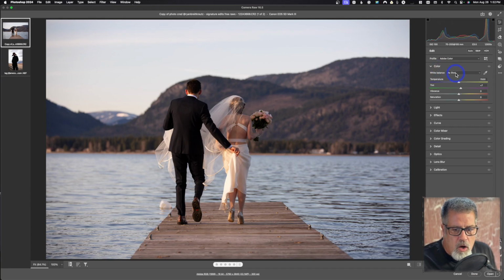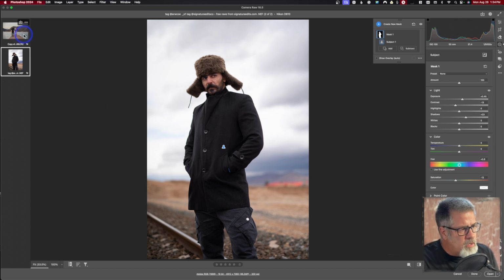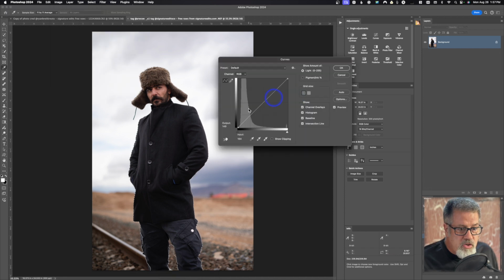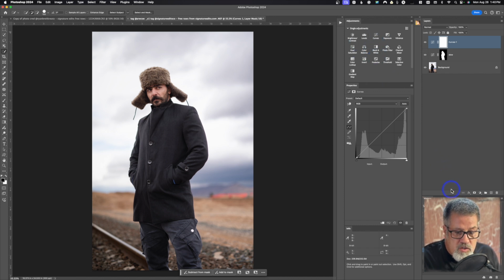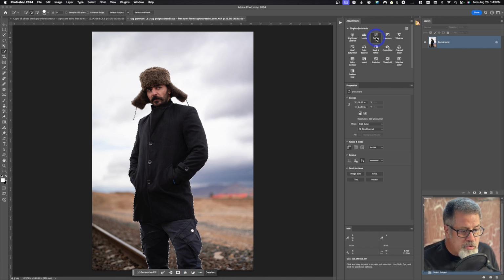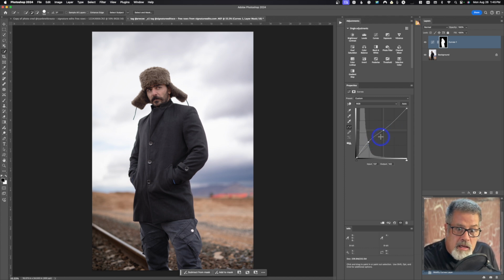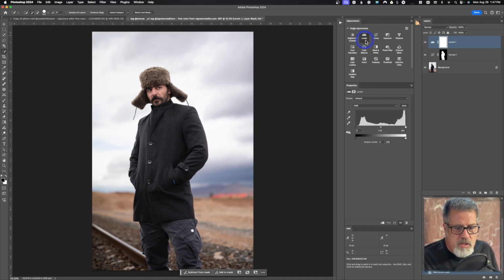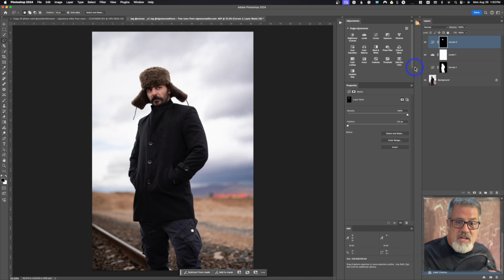The Key to Editing Selective Layer Adjustments in Adobe Photoshop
The Key to Editing Selective Layer Adjustments in Adobe Photoshop.  Selective Layer Adjustments are the backbone of editing in Adobe Photoshop.  It takes a little time to understand the concept of masks, but you must understand the process to succeed.
We take a look at the Quick Selection tool because I forgot it in the last video.  I will explain the difference between destructive and non-destructive editing.  Finally, I run through the three ways of making a Curves Layer Adjustment. We also touch on the contextual task bar, and the Luminosity Blending Mode in Adobe Photoshop.

TIME STAMPS:
3:03 Quick Selection Tool
4:44 Selective Adjustment
8:44 Contextual Task Bar
10:21 Curves
13:46 Luminosity Blending Mode